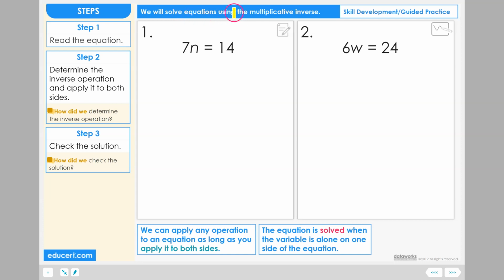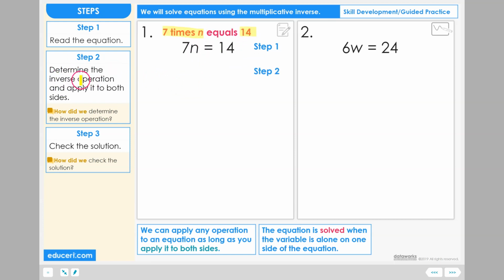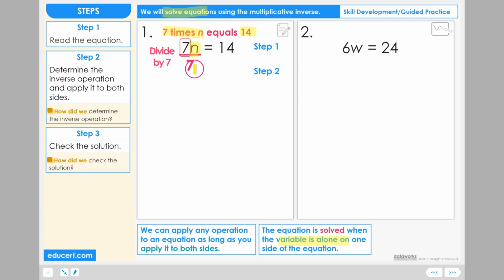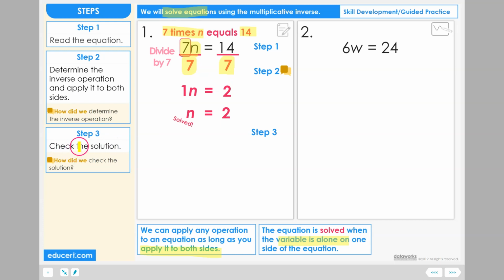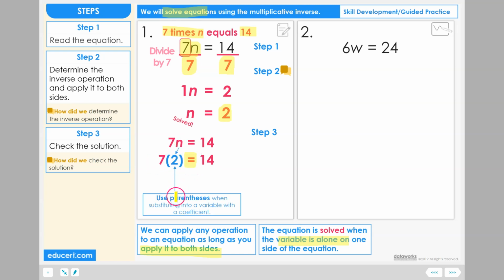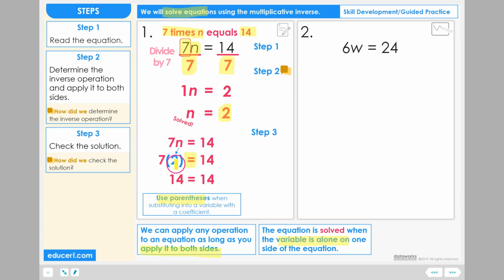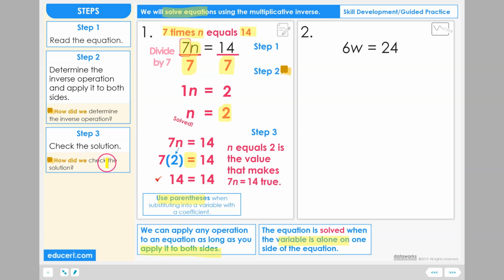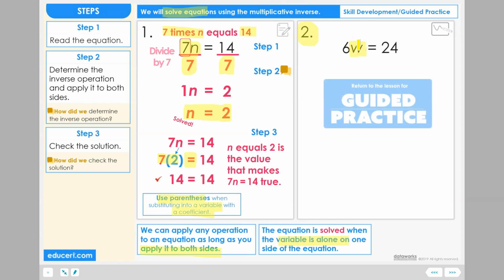Lesson 3.5 - Solve Equations - Multiplicative Inverse (Skill Development Part 1 of 2)